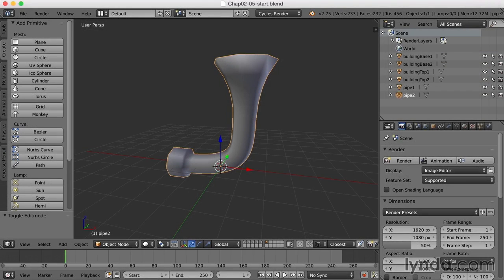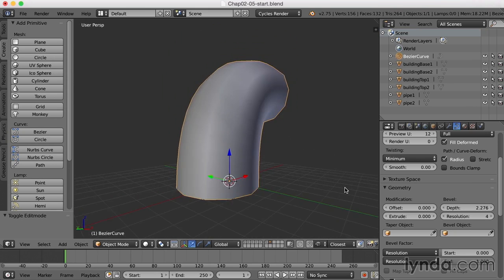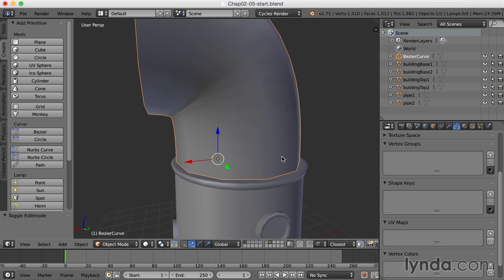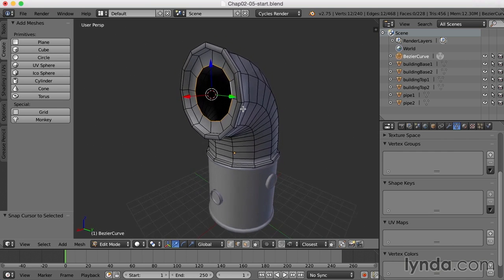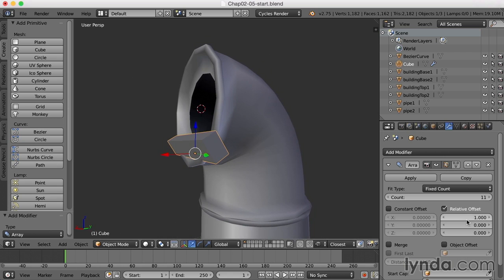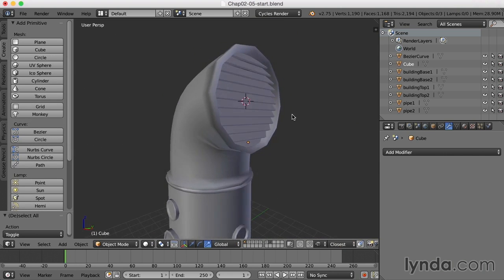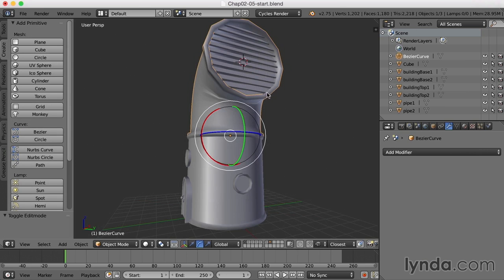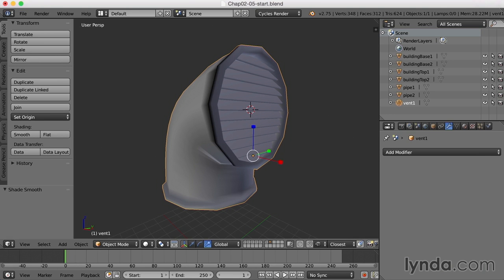011 Modeling the vents